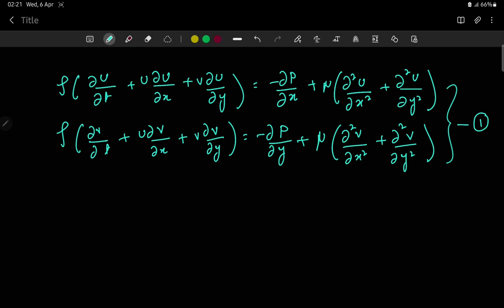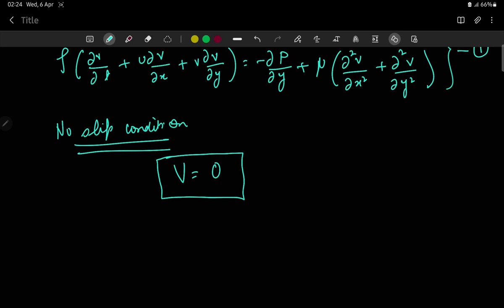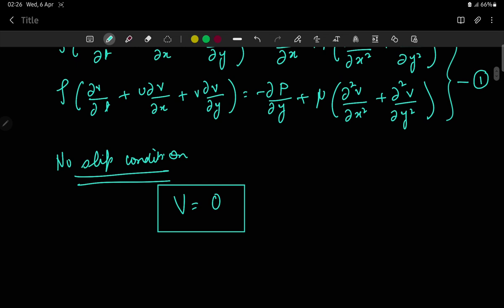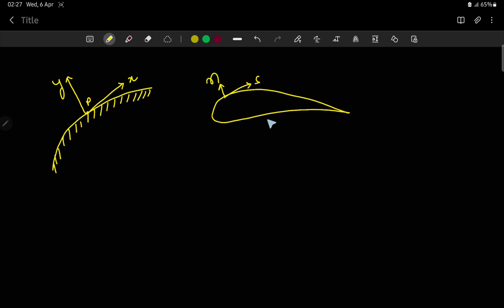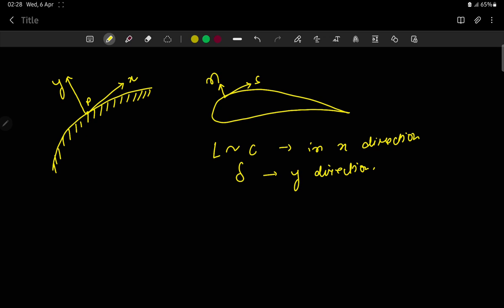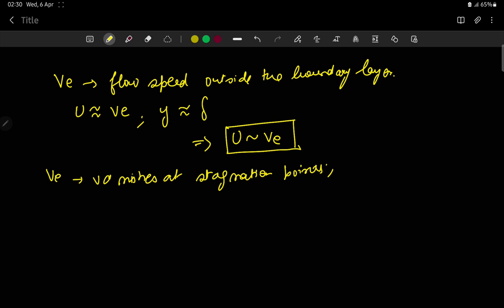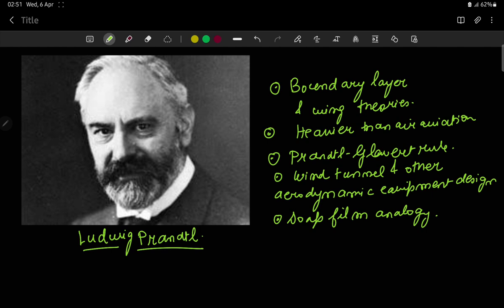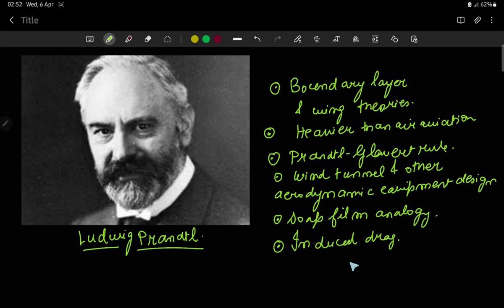Q2(Boundary layer from Navier Stokes) and Ludwig Prandtl contributions